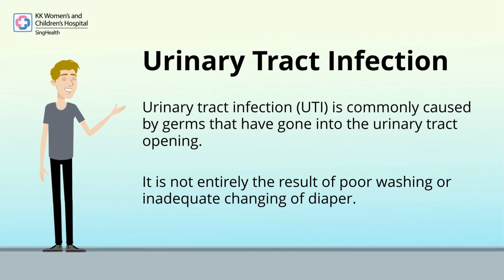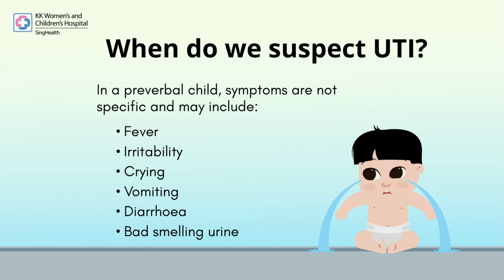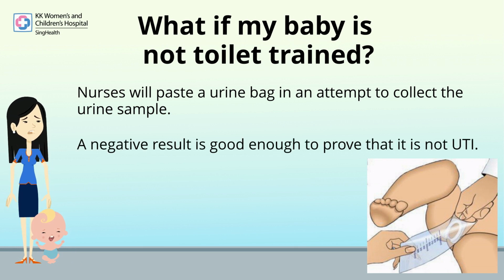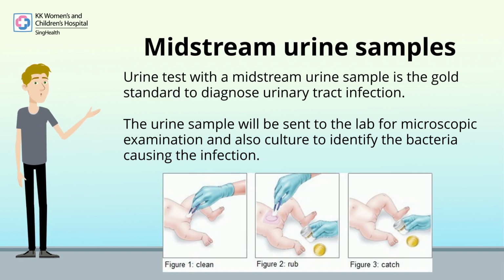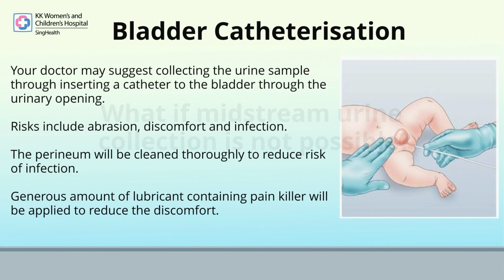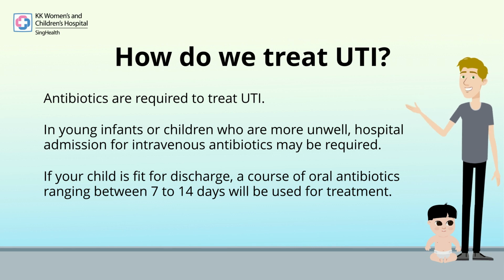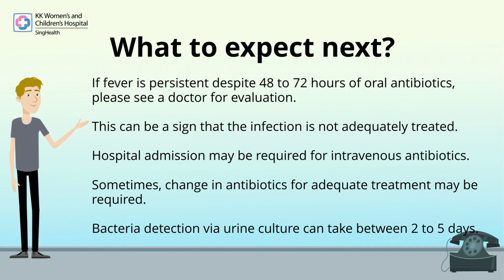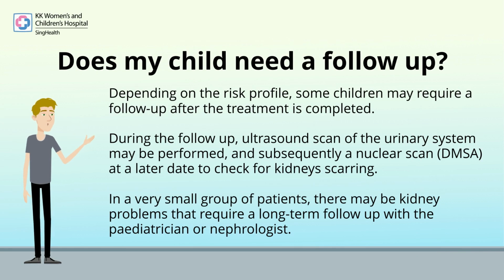Urinary Tract Infection (UTI)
KK Women's and Children's Hospital Parent Education Video Series. Urinary Tract Infection (UTI).

Watch this video to learn about your child and urinary tract infections (UTIs).